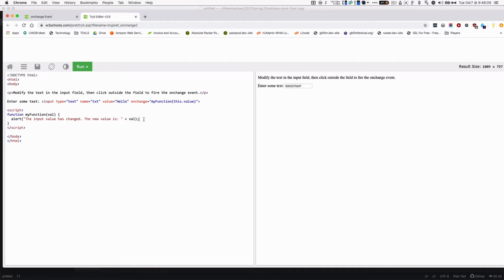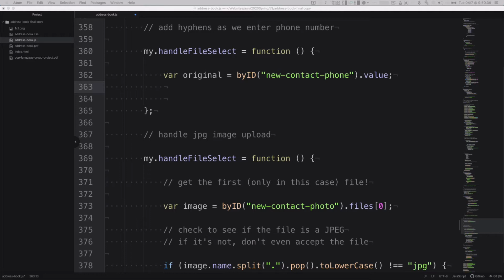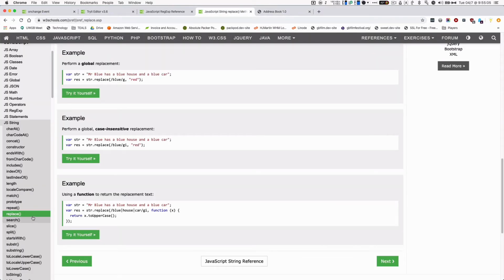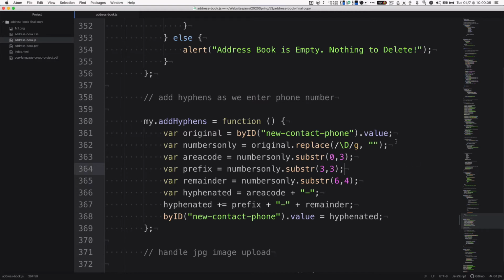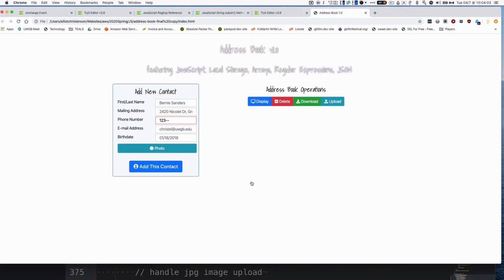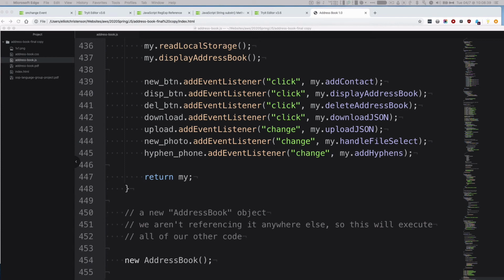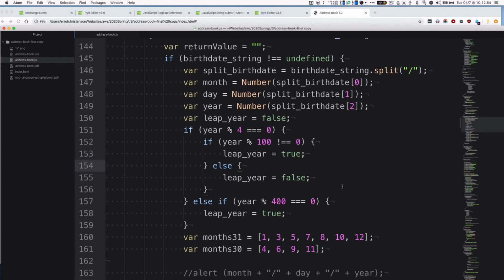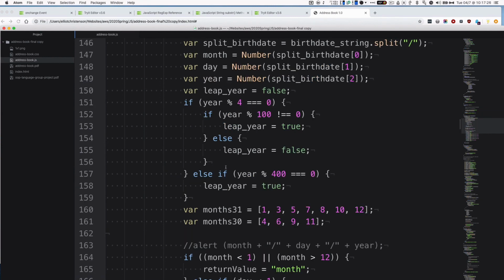20200407 addressbook qa session 2